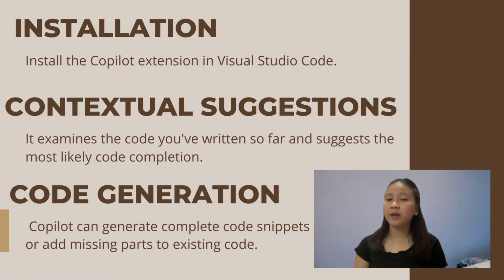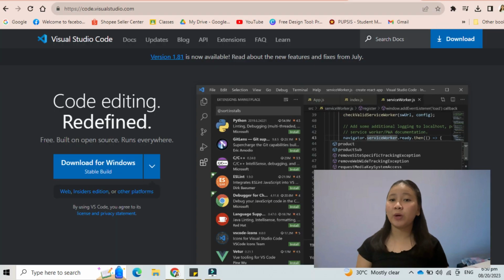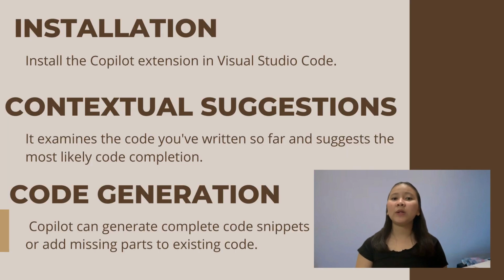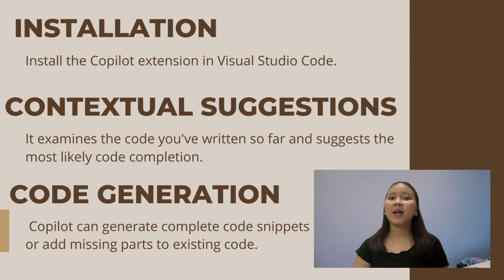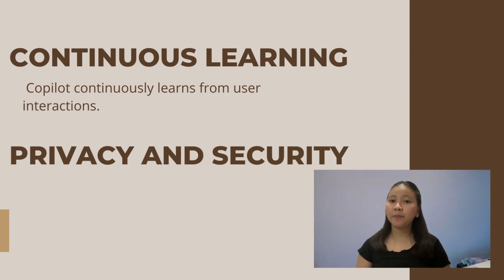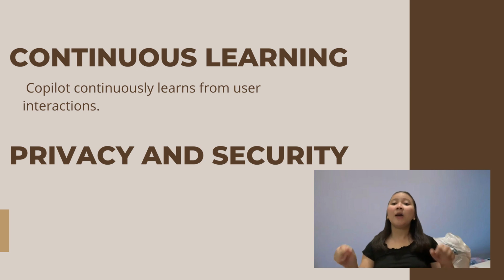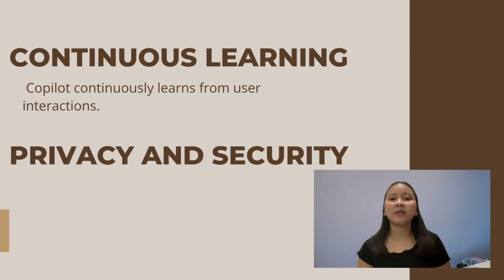How to Download Microsoft 365 Copilot & How it Works | Explained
How to Download Microsoft 365 Copilot & How it Works